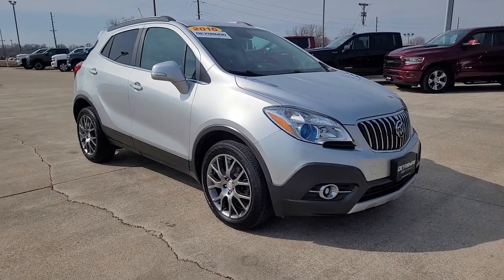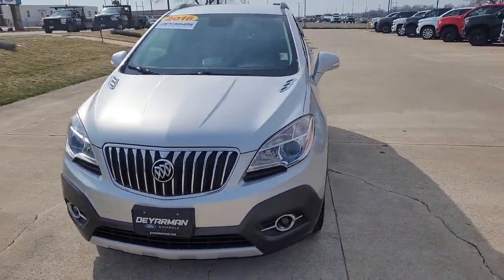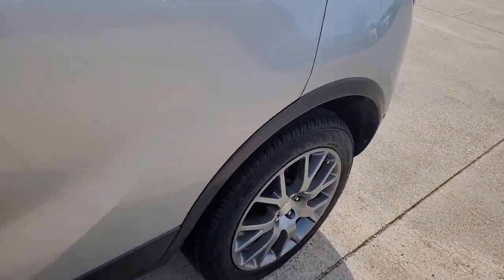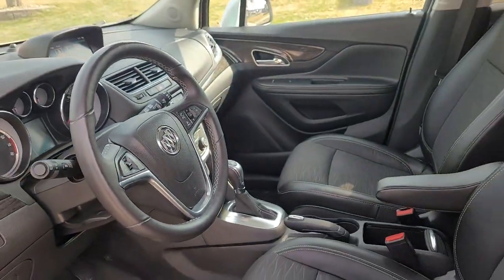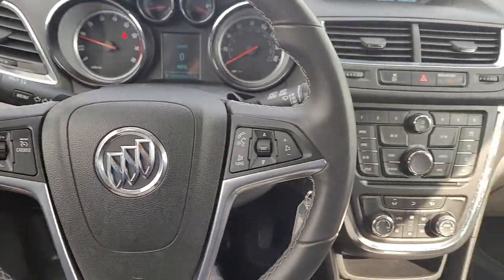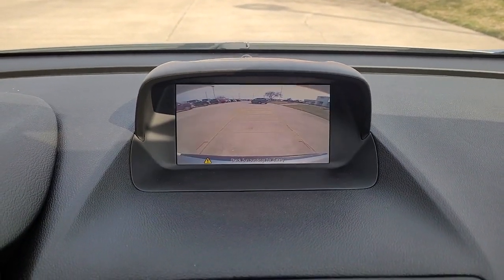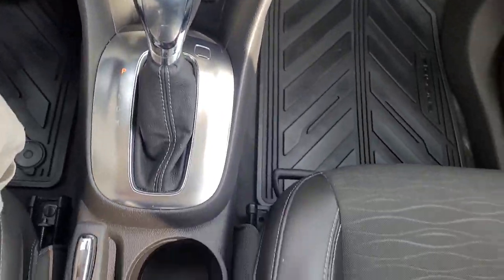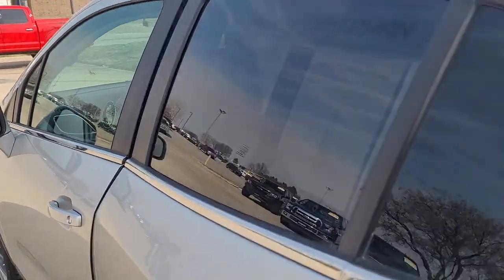2016 Buick Encore Indianola, Norwalk, Carlisle, Des Moines, New Virginia, IA F3880B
Quicksilver Metallic Used 2016 Buick Encore available in Indianola, Iowa at DeYarman Ford. Servicing the Norwalk, Carlisle, Des Moines, New Virginia, IA area.
2016 Buick Encore Sport Touring - Stock#: F3880B - VIN#: KL4CJ2SM2GB610979

2406 N. Jefferson Way

Clean CARFAX. Recent Arrival! Odometer is 13279 miles below market average! 26/32 City/Highway MPG Quicksilver Metallic 2016 Buick Encore Sport Touring AWD 6-Speed Automatic Electronic with Overdrive 1.4L I4 TurbochargedbrbrbrAwards:br  * 2016 IIHS Top Safety Pick with optional front crash prevention   * 2016 IIHS Top Safety Pick   * 2016 KBB.com 10 Best Used Subcompact SUVs Under $15,000   * 2016 KBB.com 5-Year Cost to Own Awards   * 2016 KBB.com Brand Image Awards